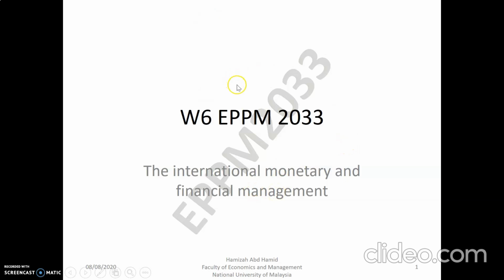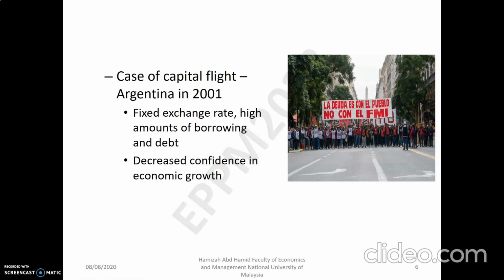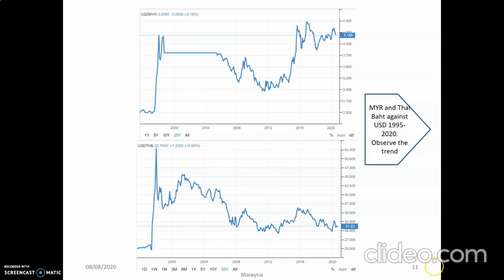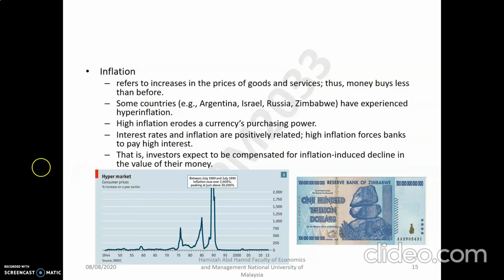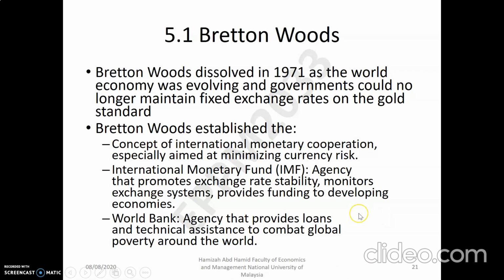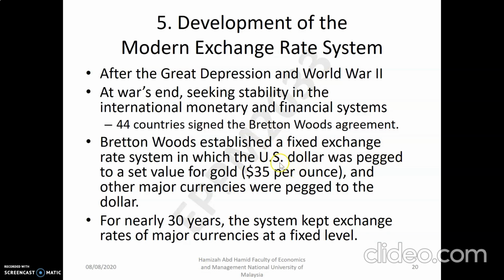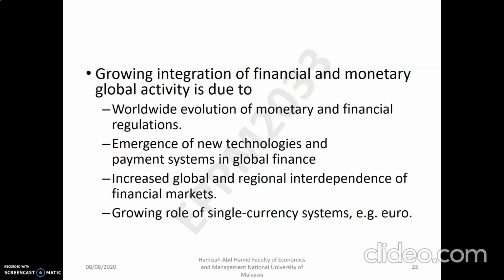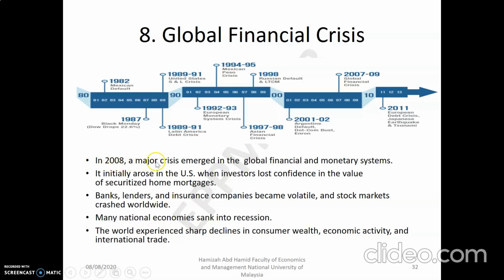EPPM2033 International Monetary and Financial System